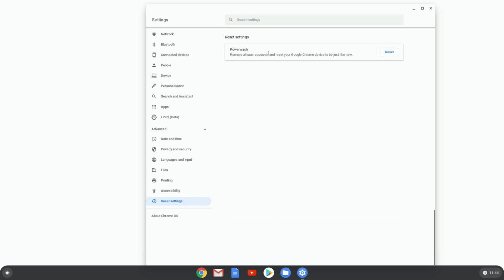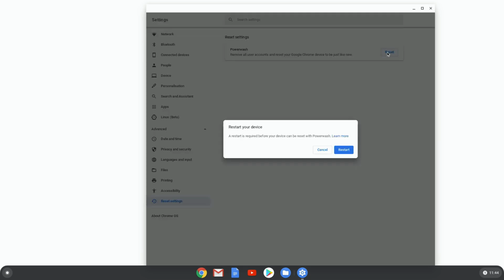Powerwash a Chromebook - How to factory reset or powerwash a Chromebook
This how-to video will show you how to factory reset a Chromebook, which in the Chrome OS world is known as a powerwash. Find out how to powerwash your Chromebook or Chromebox back to factory settings.